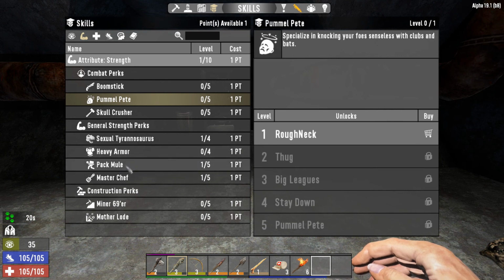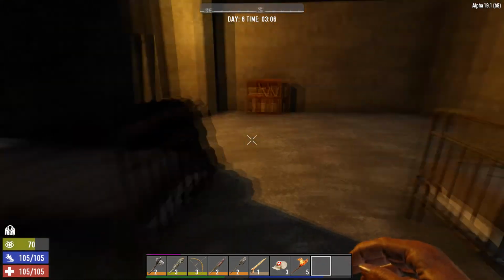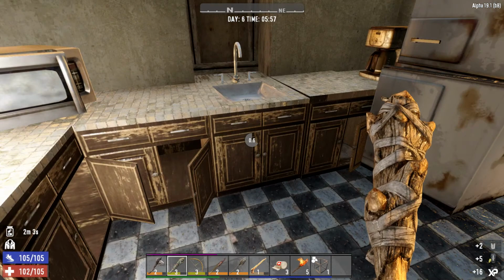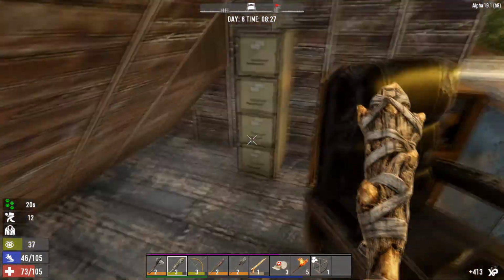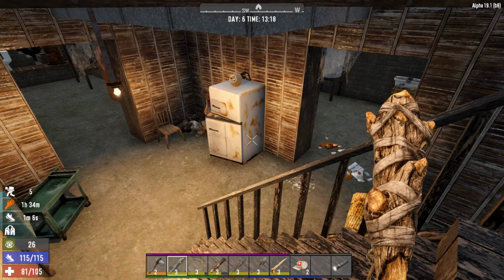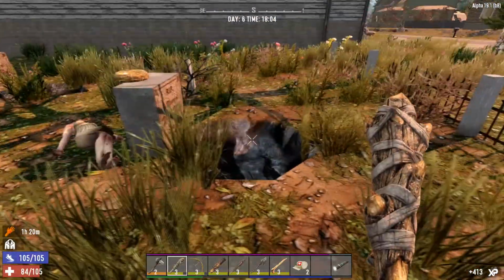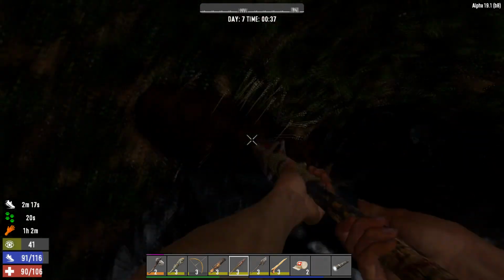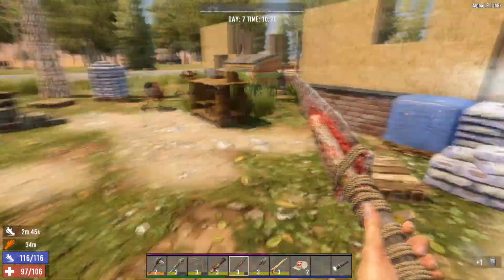Forge Made & Bear Defeated! 7 Days To Die Alpha19.1 Gameplay S3-Ep4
In this episode, we make the forge, loot a house full of dangers and defeat a bear that was trying to wreck our base!